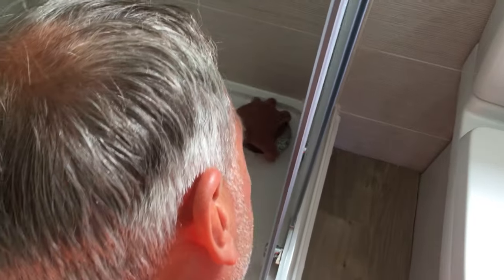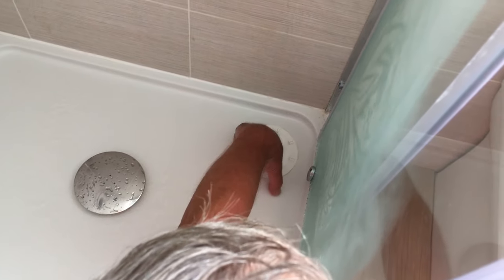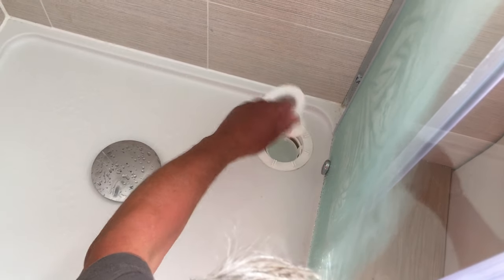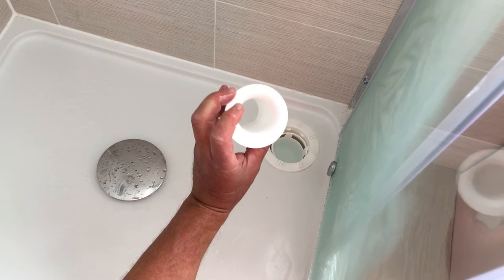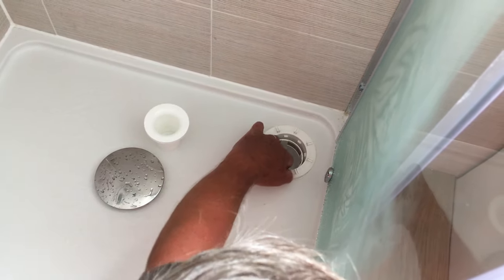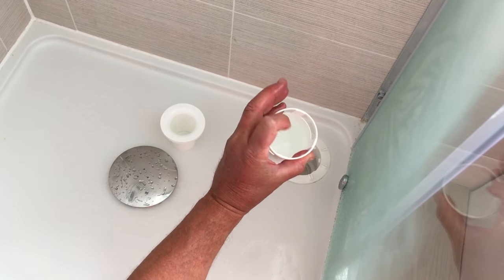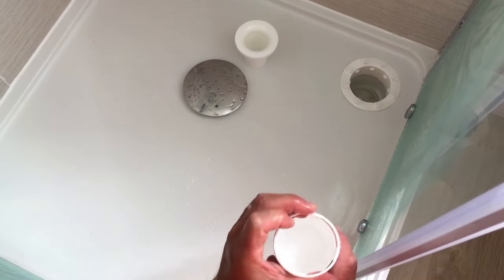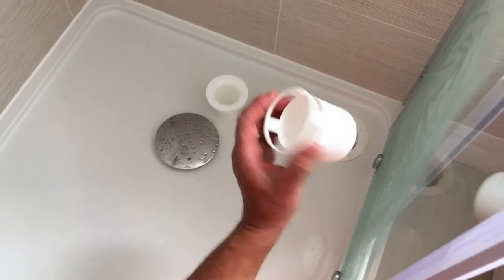HOW TO Clean A Shower Trap